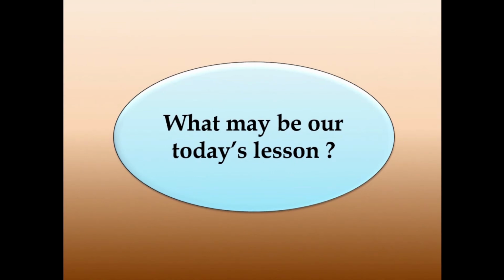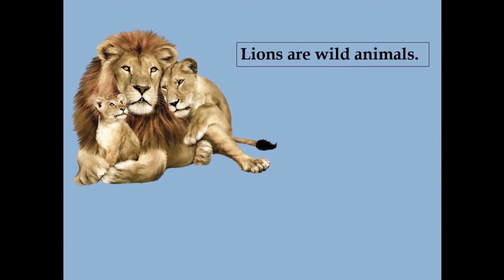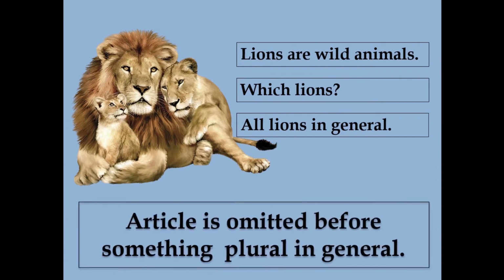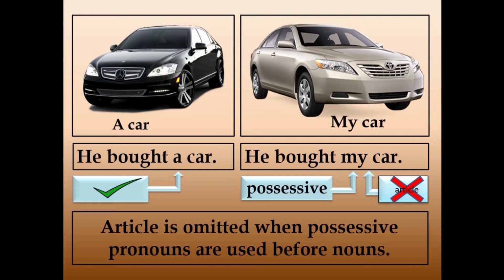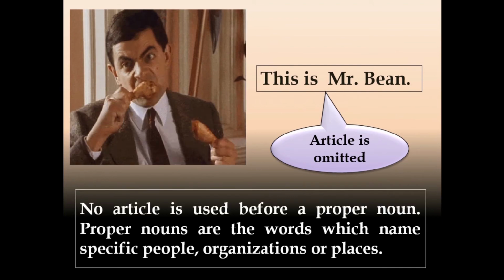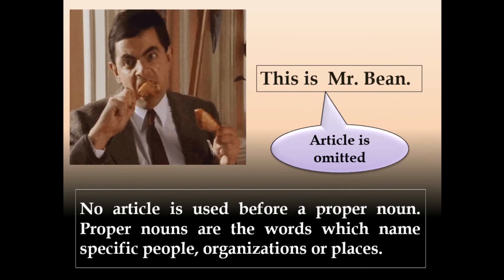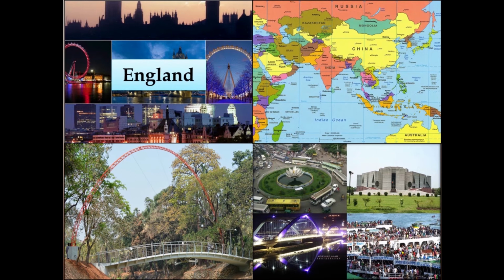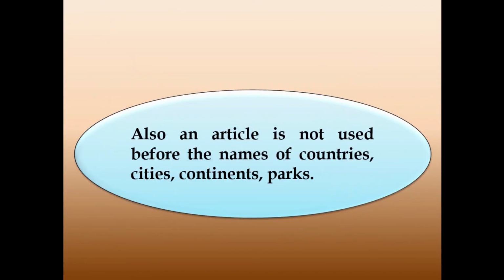Article Part 3 by Md Arifur Rahman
TUTORIAL HOME -এর পক্ষ থেকে সকলকে জানাই স্বাগতম।

সকল ক্লাস পাবে আমাদের এই চ্যানেল এ!

আমাদের সাথে ফেসবুকের মাধ্যমে যোগাযোগ করতে পারো এবং আমাদের পেইজে লাইক এবং গ্রুপ এ জয়েন দাও যাতে আমাদের সম্প্রতি আপলোড করা ভিডিওগুলো দেখতে পারো